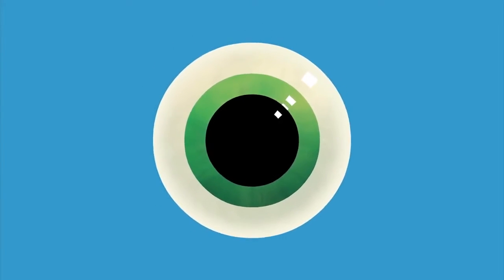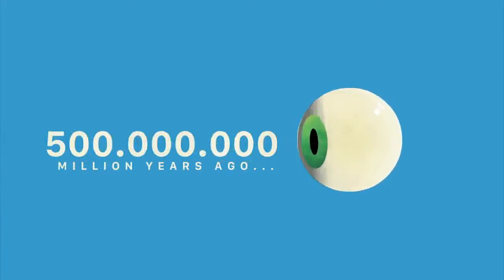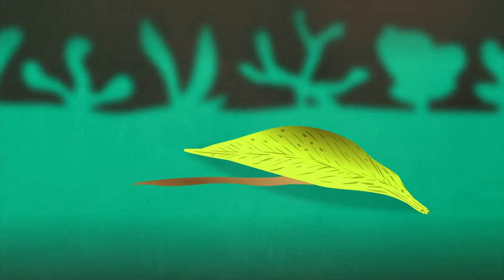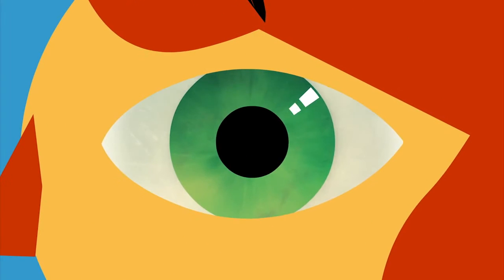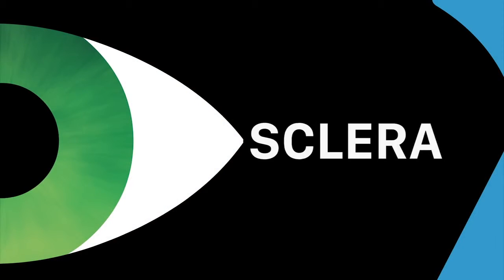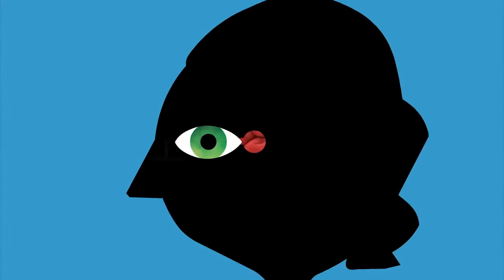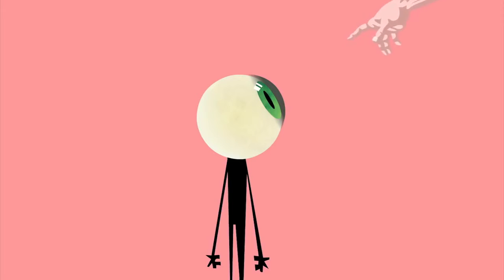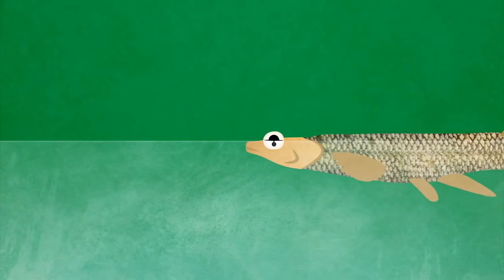İnsan Gözünün Evrimi